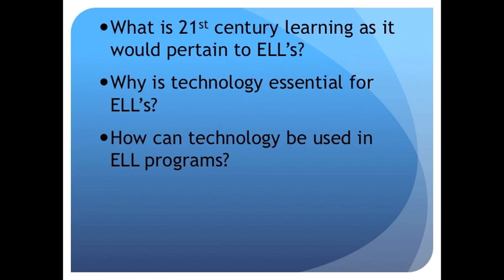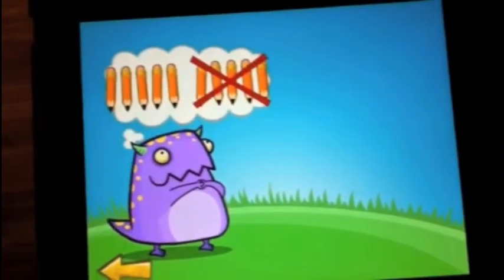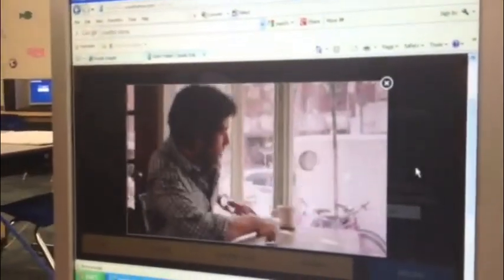Using Technology to Teach English Language Learners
Ideas on how educators can incorporate technology into the classroom to serve ELL's